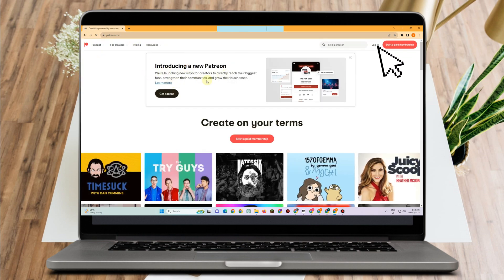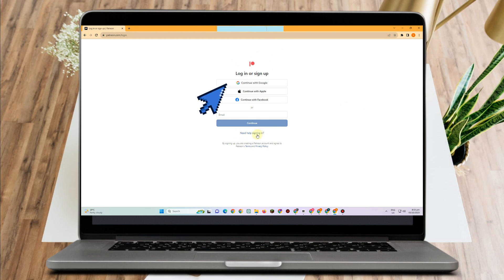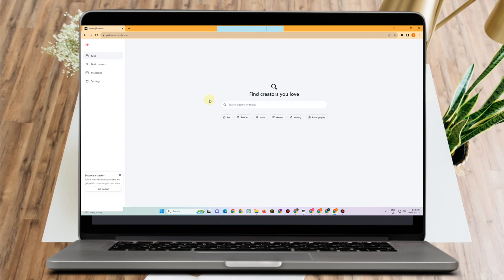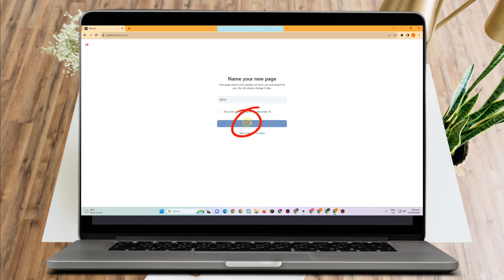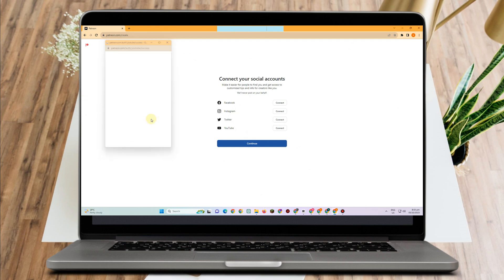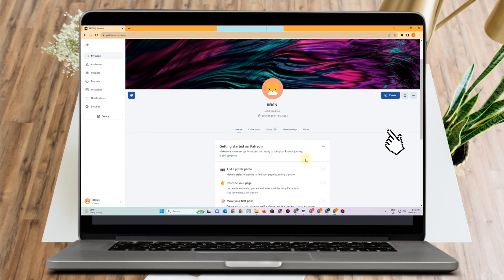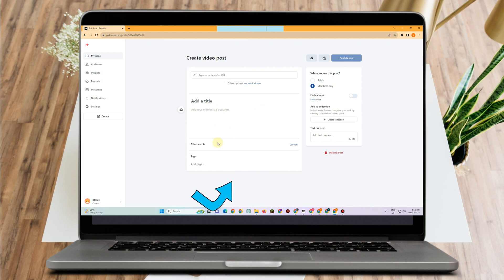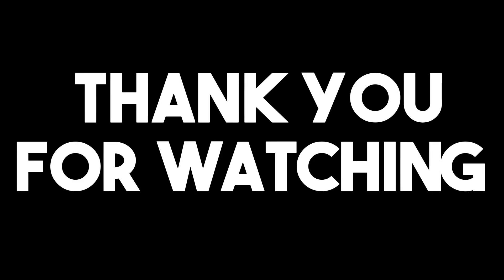How to Post Videos on Patreon 2023 (Easy Steps)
How to Post Videos on Patreon | Step-by-Step Guide

Welcome to SEARCH MASTERY! In this tutorial, we'll walk you through the process of posting videos on Patreon, so you can engage with your audience and monetize your content effectively.

Key Takeaways:

Learn how to navigate your Patreon creator page.
Discover the steps to upload videos securely.
Understand access levels and how to set them.
Optimize your video's title, description, and tags for better discoverability.
Bonus tips for boosting viewer engagement.

Don't miss out on more helpful tutorials like this one!